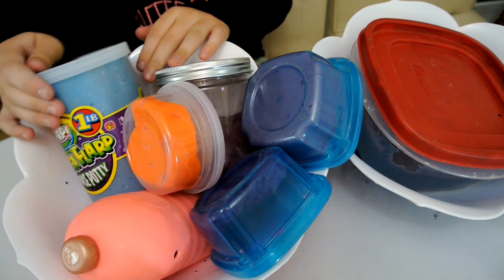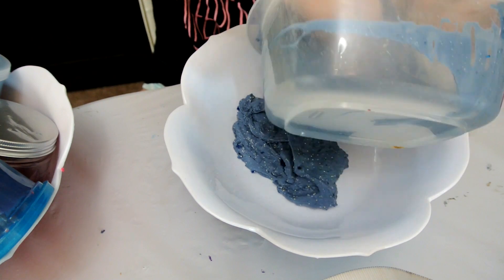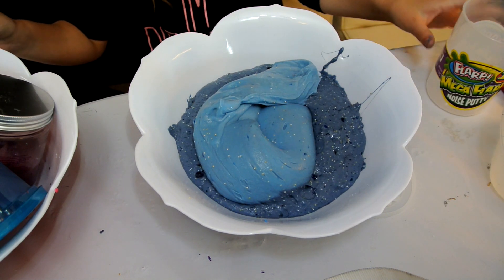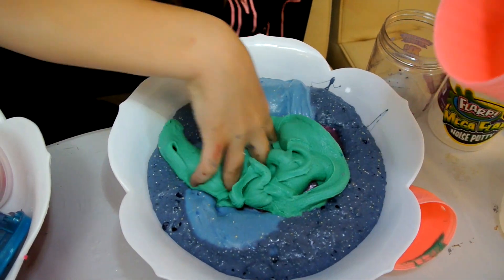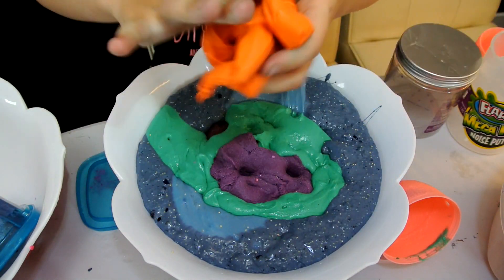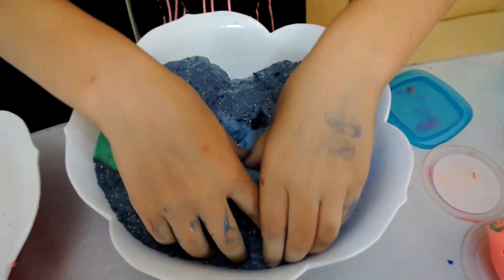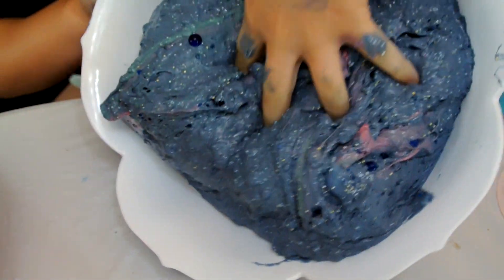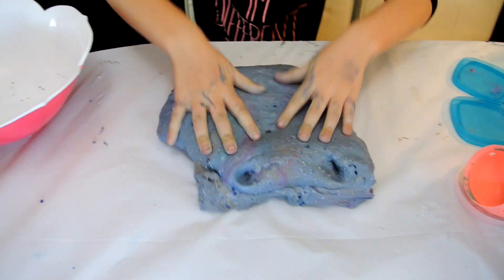mixing my old & weird slimes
welcome back for a second quick video! I always wanted to mix a bunch of slimes together to see what happens, so here you go!! hope you enjoy